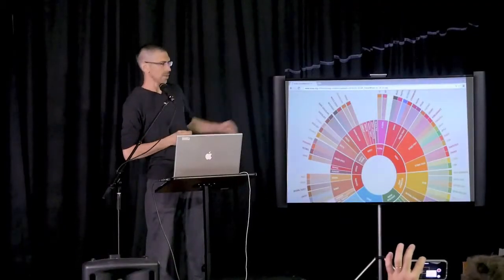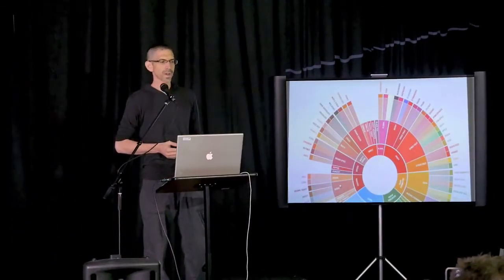Troy Gardner 10 Simple Ways for Better Coffee aka you are probably brewing coffee all wrong…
my content recorded back in 2016 ,on the best coffee I ga had
AS backup from BIL VS TED vs TedX CONFER AN CES

Note this coffee  ( the only one of it's kind )..best possible ((yes I KNOW))))
 did not mAke it to any open market, cause y'all failed fitness Test..

In Alternate IF accessible consider using AMPM 100℅ Columbian ..JUST $.99 cents plus frequent flyer miles 5th free .WAY .better than STARBUCKS, BLUEBOTTLE, PEETS, ETC

Dublin donuts 3.99 is brighter but not worth 3x the price per experience

Tip..any coffee benefits from co factors or cosolvency ..add 1-2 SHOTS of vicario or vodka ..helps extend shelf life out n abojt